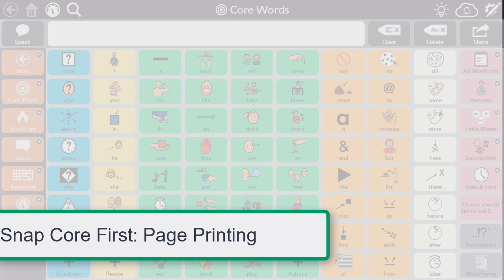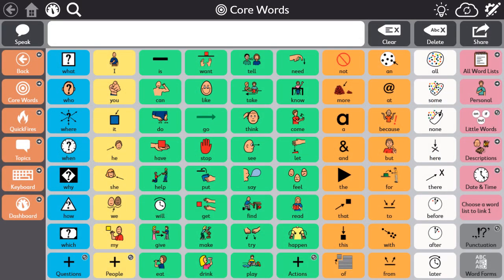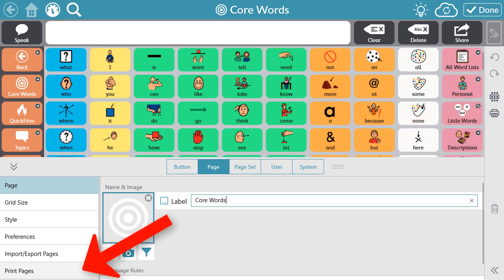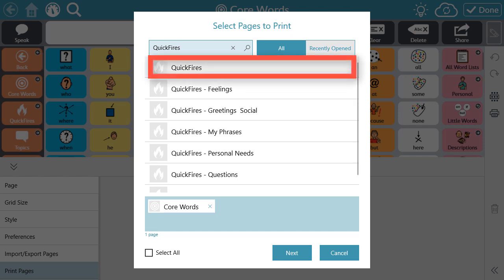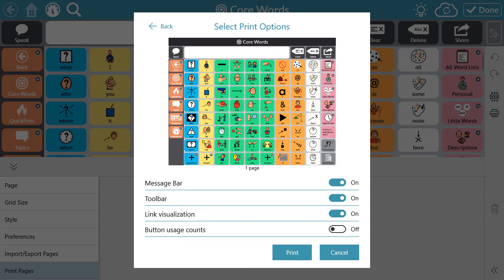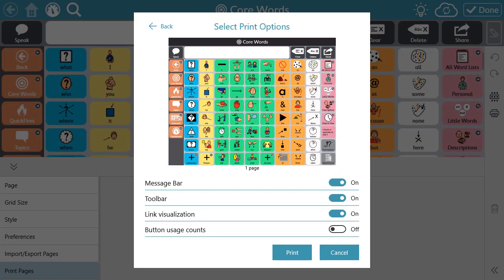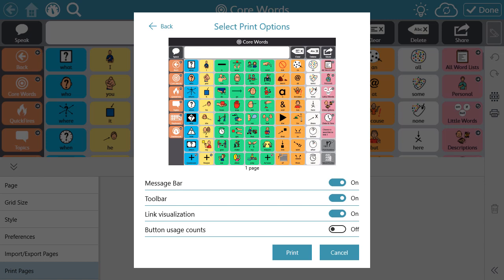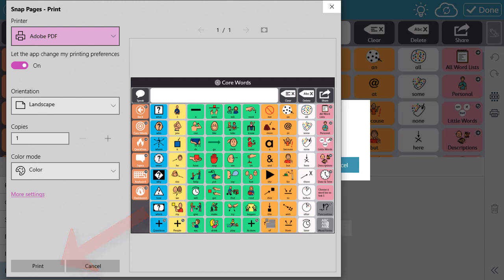How To - Print in Snap Core First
Watch this video to learn how to print your Snap Core First pages from within the software. Perfect for those times you need to communicate but won't have your device available.